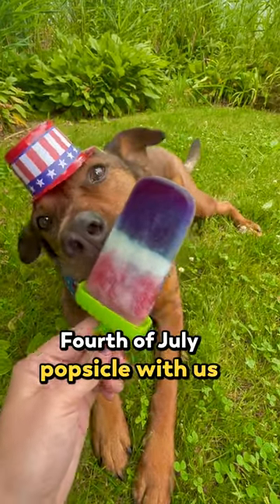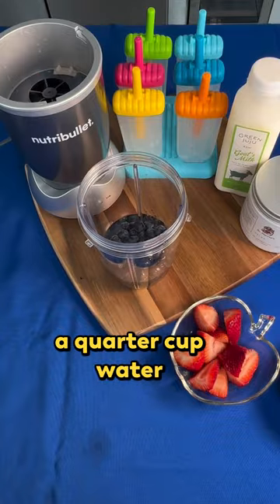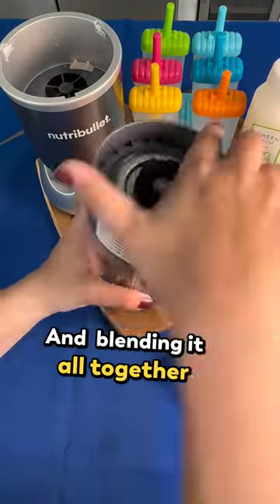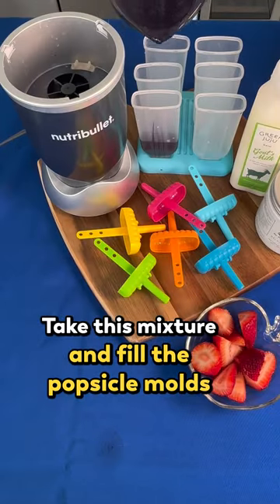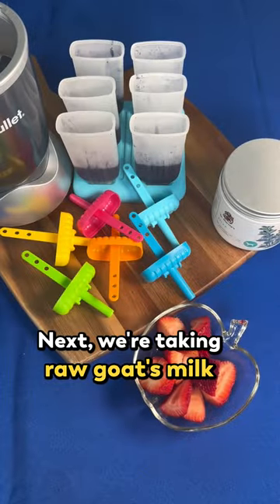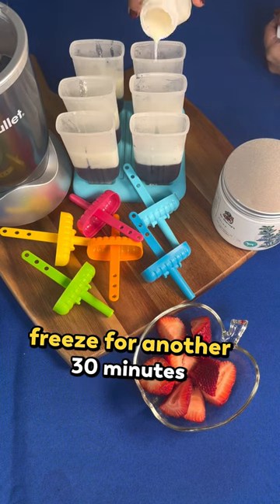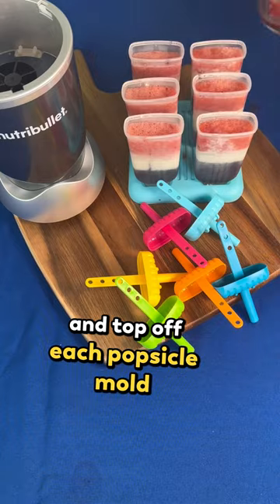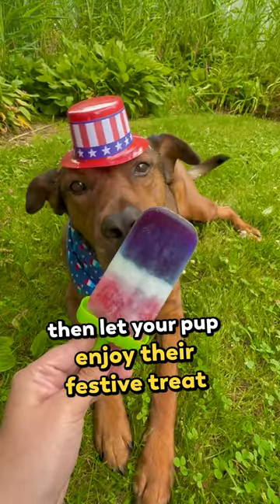DIY 4th of July Popsicles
Red, white, and WOOF! Check out this DIY Fourth of July popsicle recipe! 🇺🇸✨